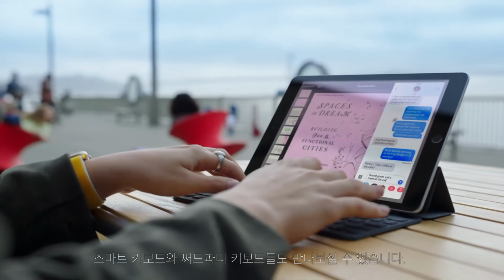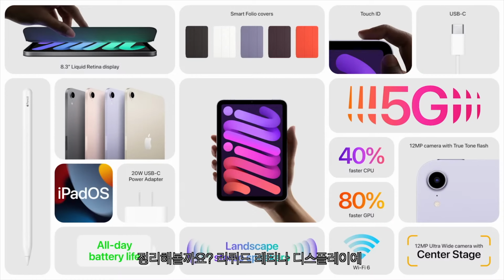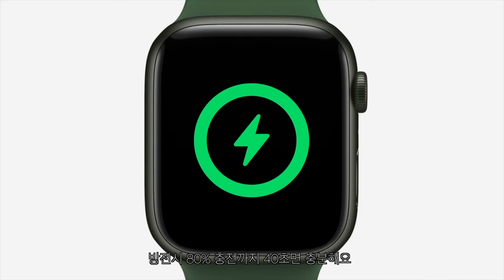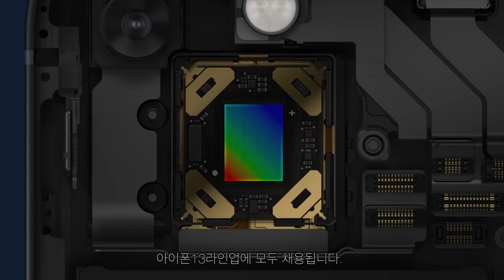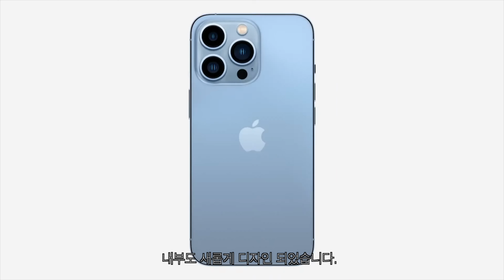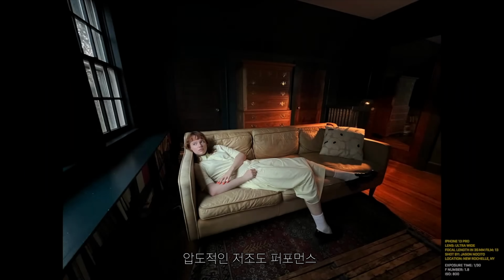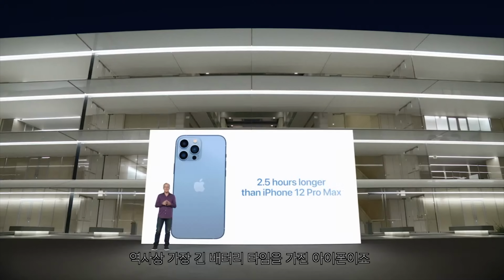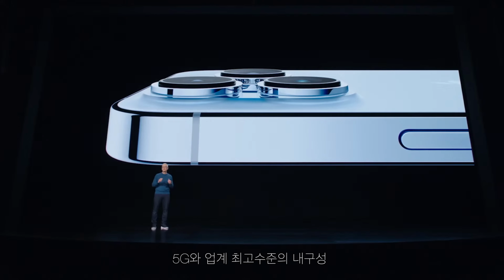[한글번역] Apple Event 2021 Highlights. (iPhone13)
오늘의 일상 때문에 간밤의 키노트 놓치신 분들을 위해 간단히 정리해보았습니다. 행복한 하루 보내세요.